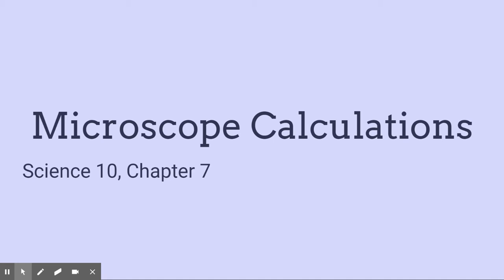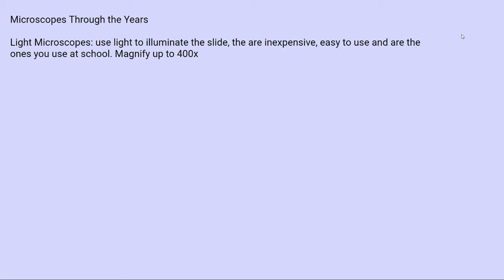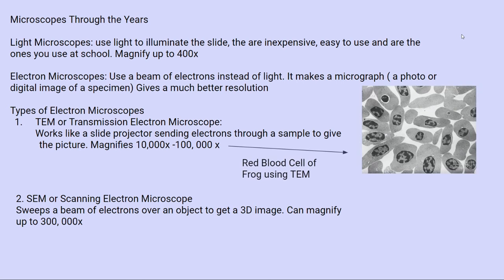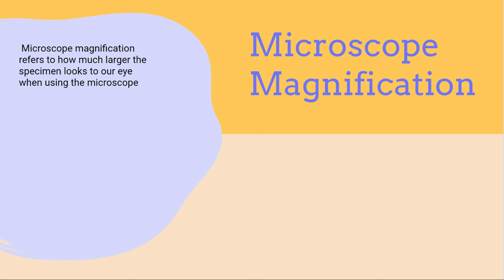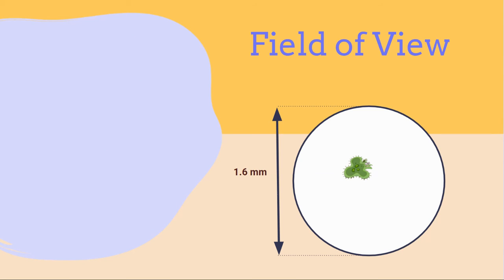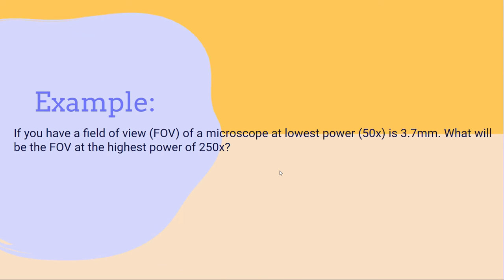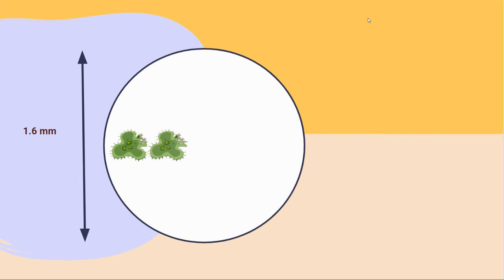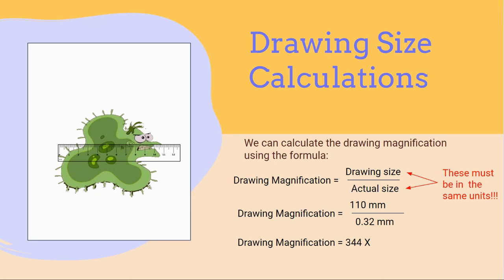Microscopes (Lesson 2)